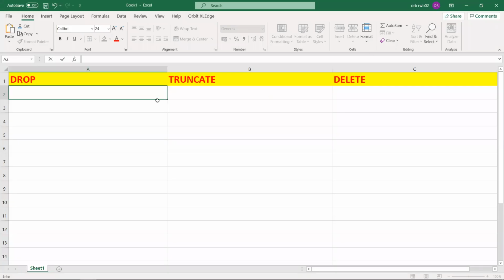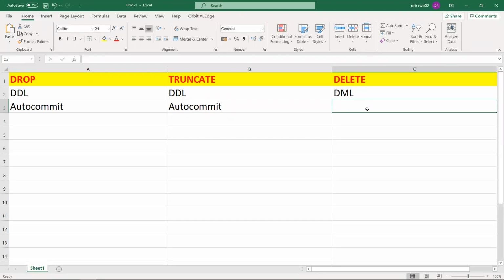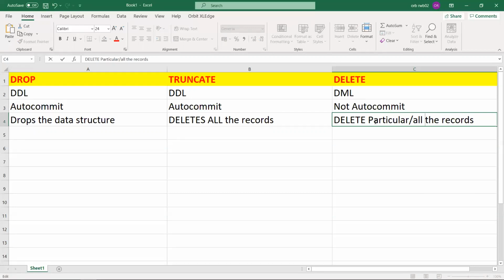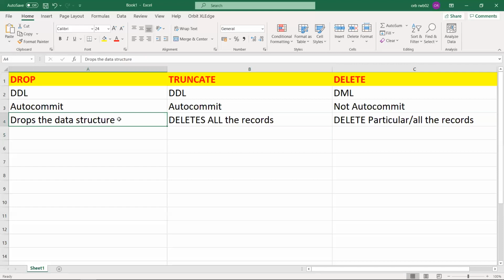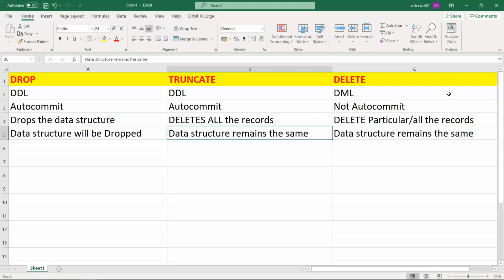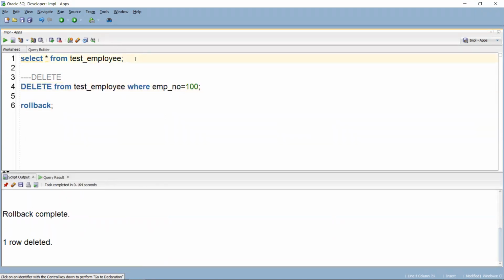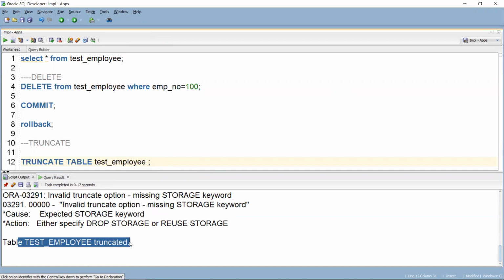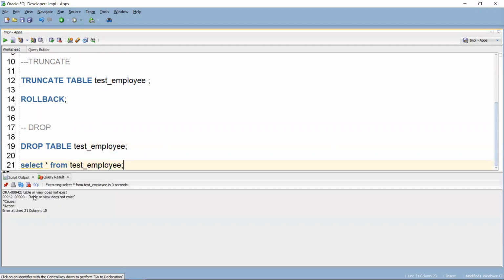DIFFERENCE BETWEEN DROP, TRUNCATE, DELETE with example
DIFFERENCE BETWEEN DROP, TRUNCATE, DELETE